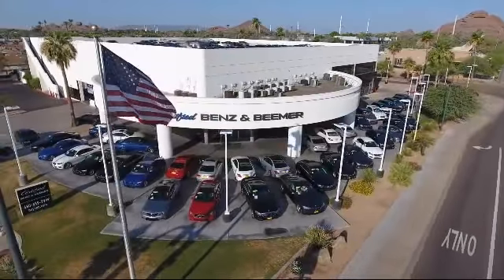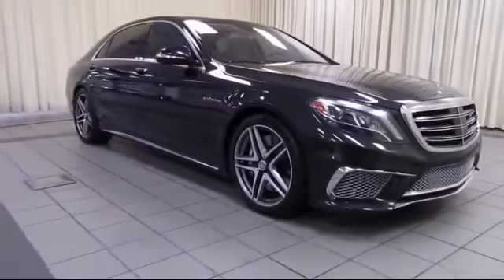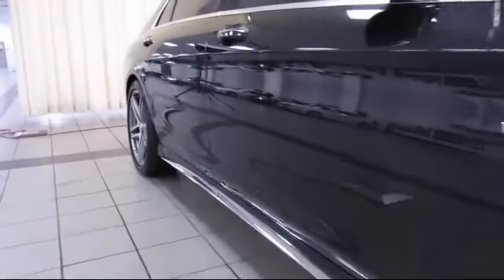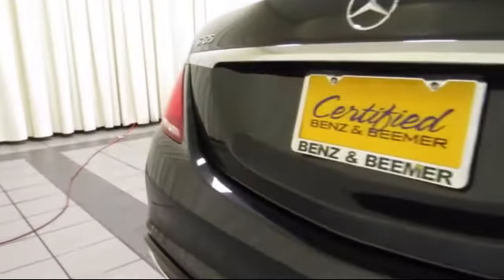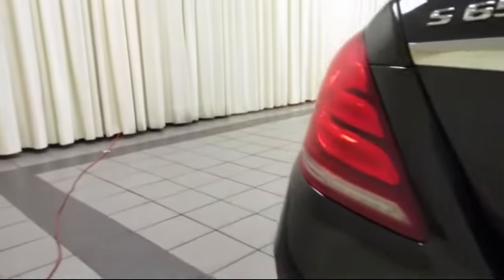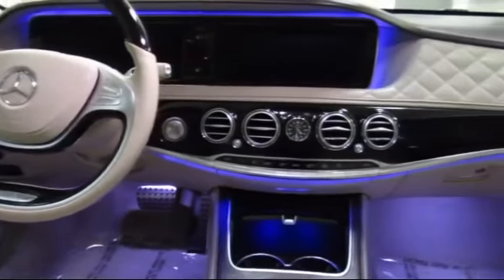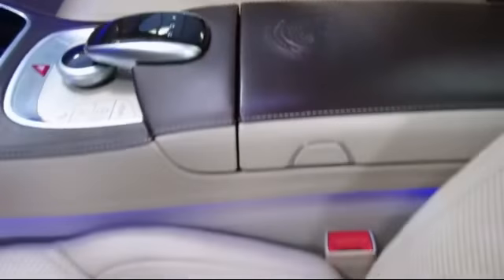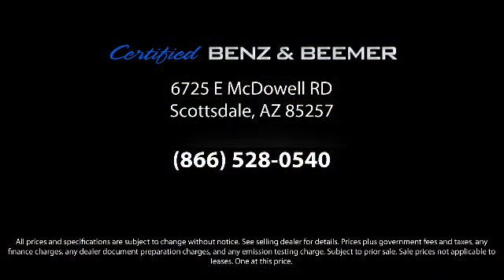2015 Mercedes-Benz S-class Sedan S65 Amg® Scottsdale Tempe Mesa Gilbert Phoenix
2015 Mercedes-Benz S-class Sedan S65 Amg® Stock Number: 10965 Vin:WDDUG7KB0FA113735.

6725 E. McDowell Road